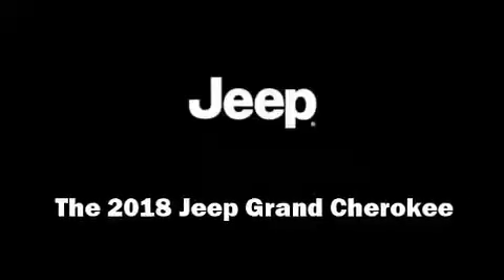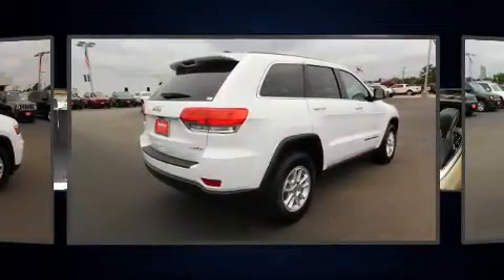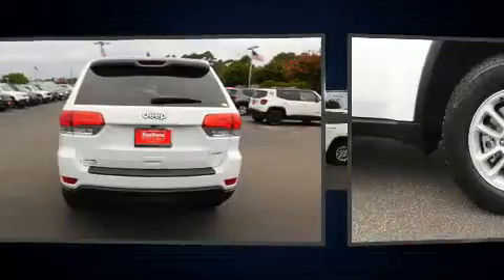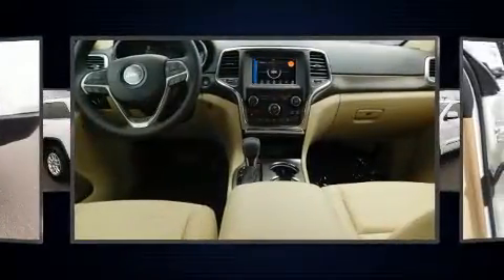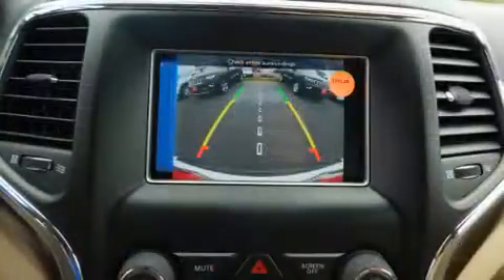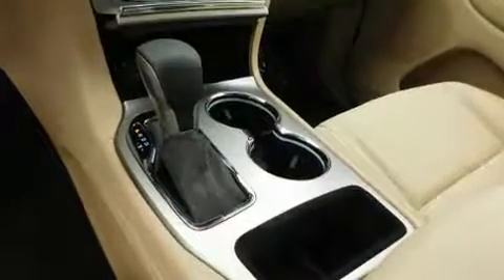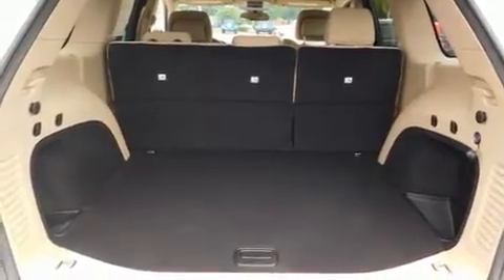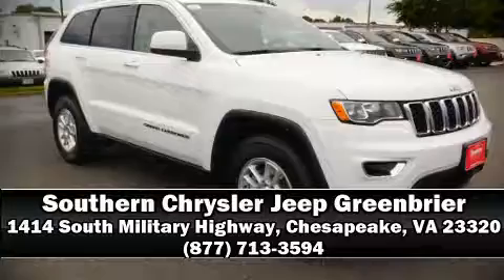2018 Jeep Grand Cherokee Laredo in Chesapeake, VA 23320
Outstanding design defines the 2018 Jeep Grand Cherokee. Under the hood you'll find a 6 cylinder engine with more than 270 horsepower, and for added security, dynamic Stability Control supplements the drivetrain. Jeep prioritized practicality, efficiency, and style by including: front and rear reading lights, 1-touch window functionality, heated door mirrors, power windows, cruise control, rear wipers, and air conditioning. Jeep ensures the safety and security of its passengers with equipment such as: dual front impact airbags, head curtain airbags, traction control, anti-whiplash front head restraints, a panic alarm, and 4 wheel disc brakes with ABS. Brake assist technology provides extra pressure when applying the brakes. We have a skilled and knowledgeable sales staff with many years of experience satisfying our customers needs. We'd be happy to answer any questions that you may have. We are here to help you.